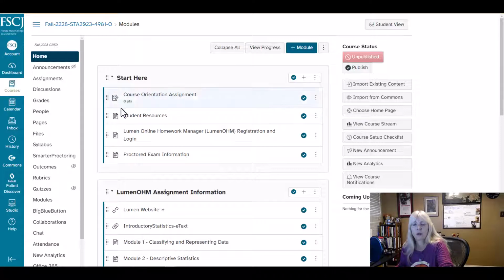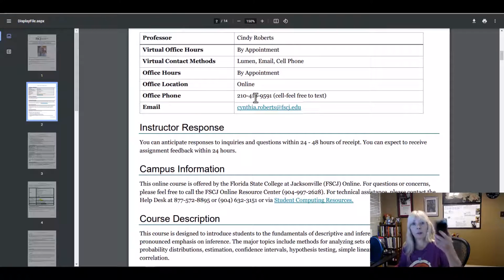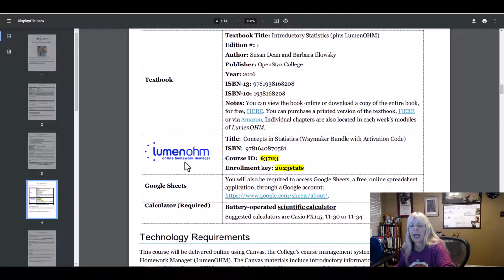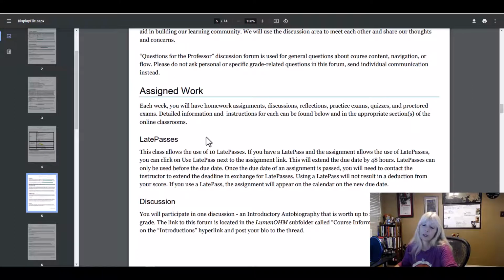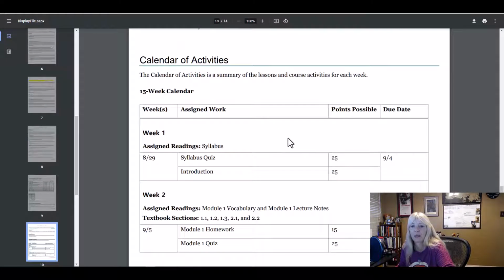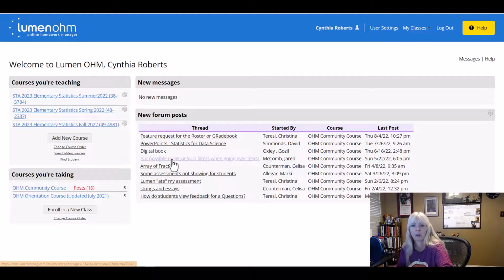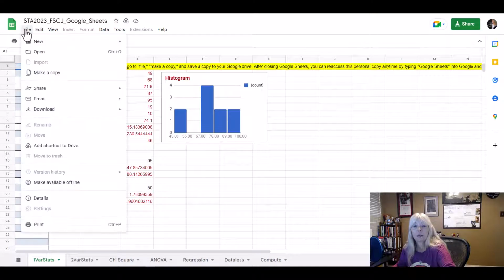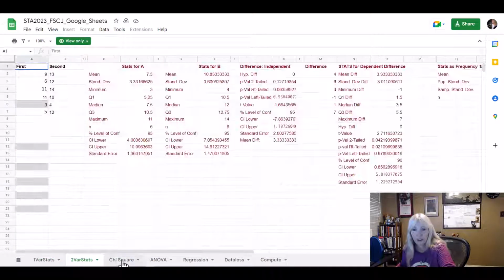STA2023 Stats Welcome Video Fall 2022